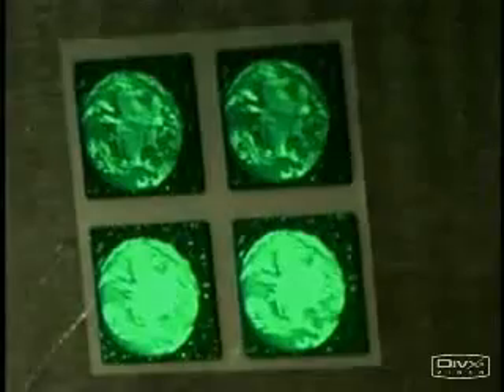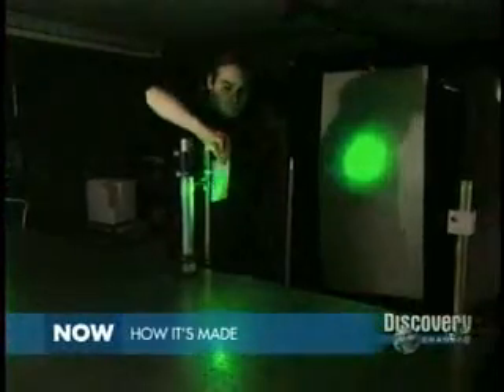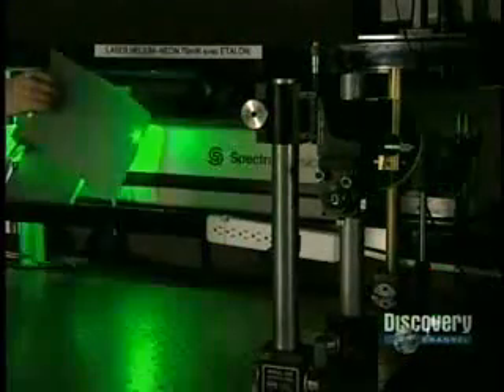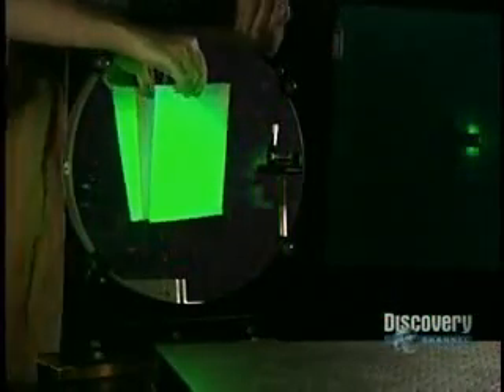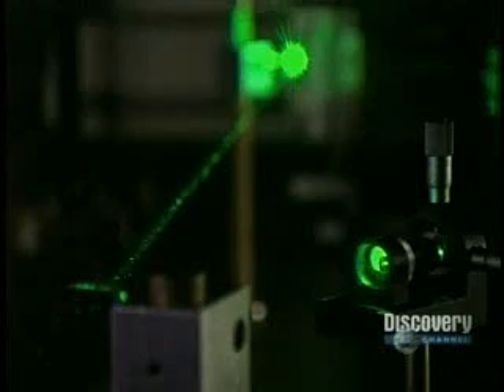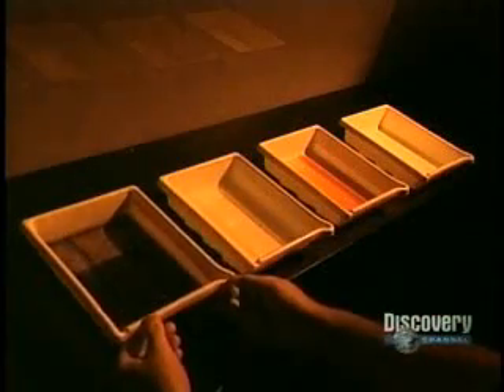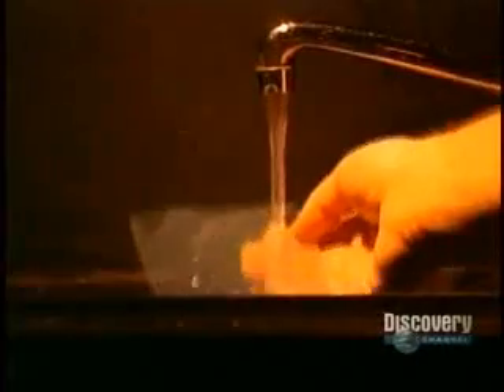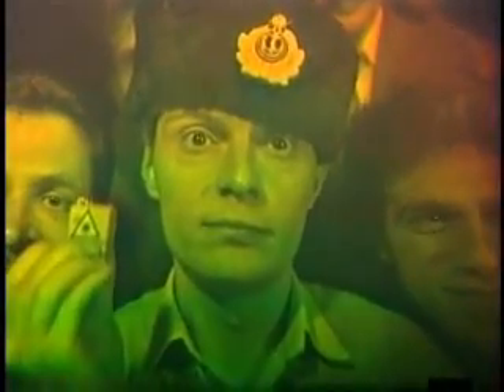How it's made: Holograms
From the show "How it's Made" on Discovery Channel

This Episode: Holograms